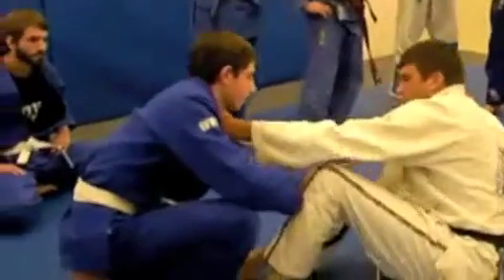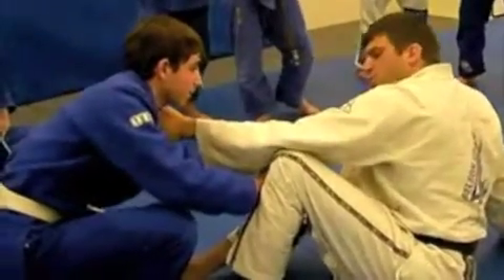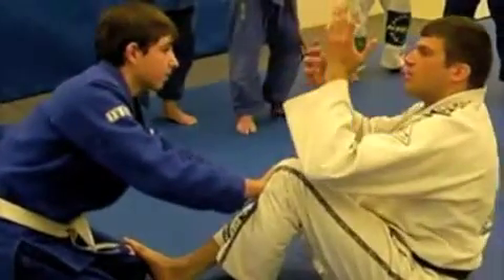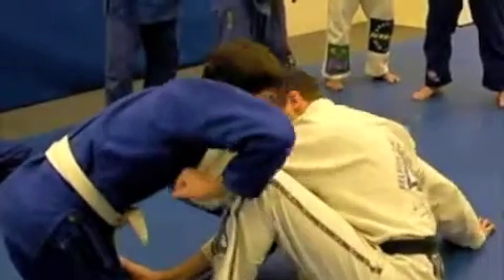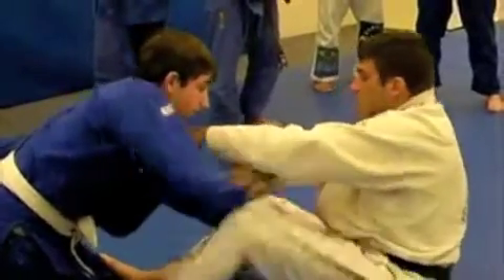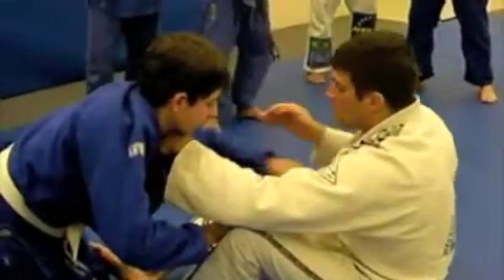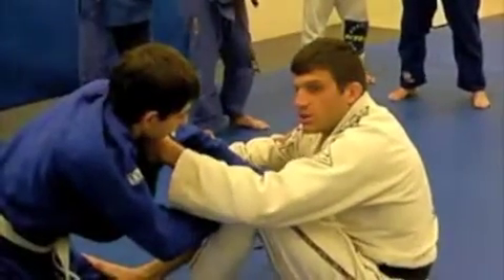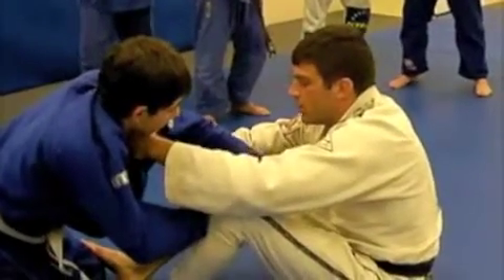Grip breaks from open guard2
Some open guard grip breaks. Strong efficient and effective!